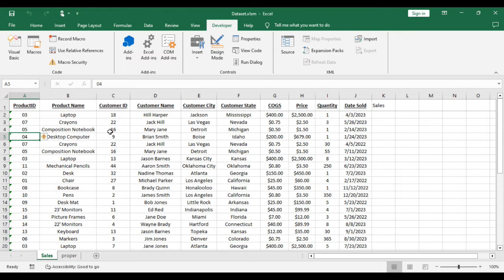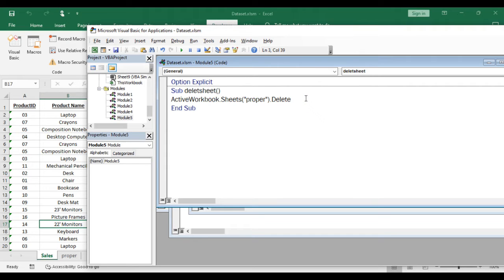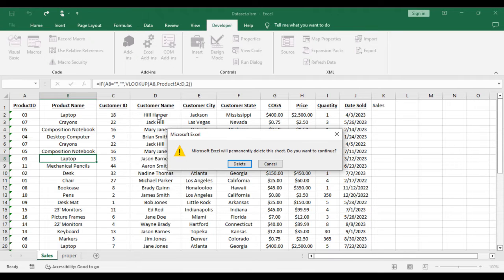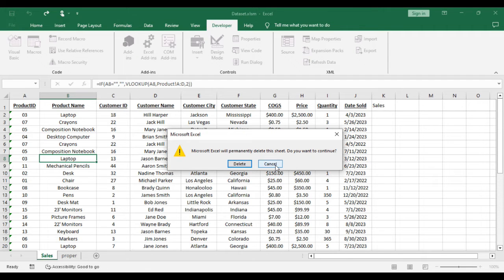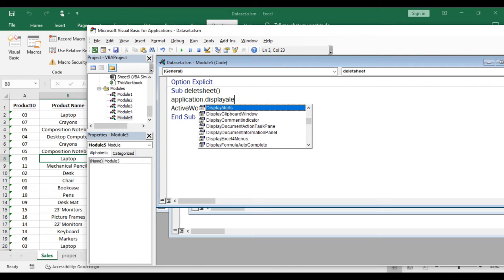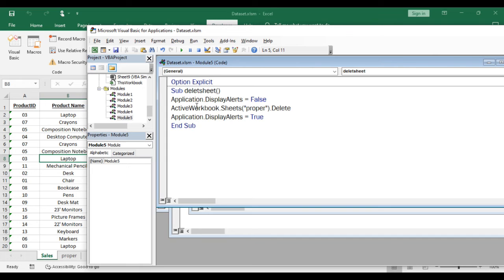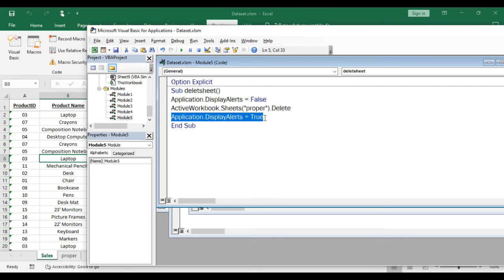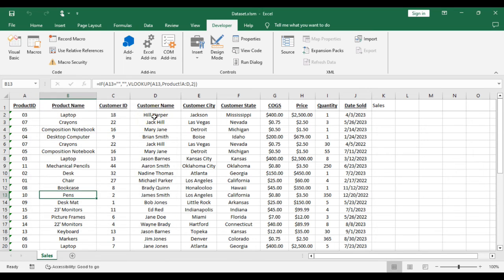Excel VBA | Delete a worksheet | Suppress delete confirmation pop-up box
vba bypass popup box when deleting worksheet
vba delete a worksheet
vba delete a tab
vba suppress popup box
vba confirm deletion in the background
vba confirm delete tab without popup
vba confirm delete sheet without popup
vba delete sheet and bypass dialogue box